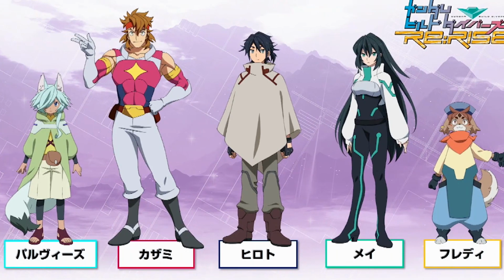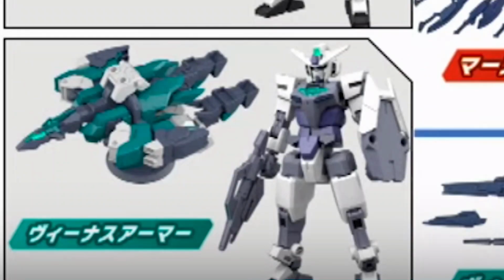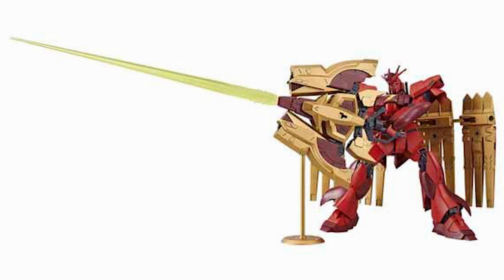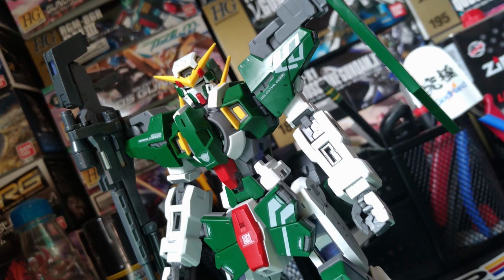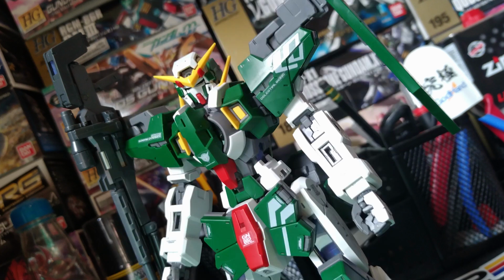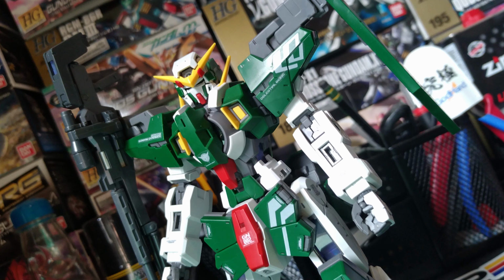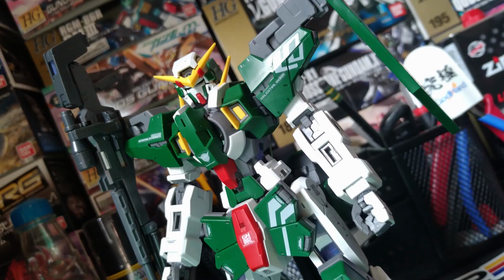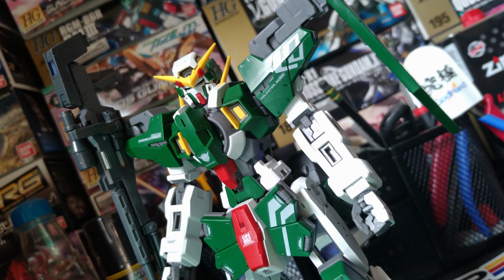HG Build Diverse RE:RISE - Everything You Need To Know (Gunpla News)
New show, new kits, new mic, same mediocre content you all know and for some reason love.
This channel is proud to be a part of Team Newtype.